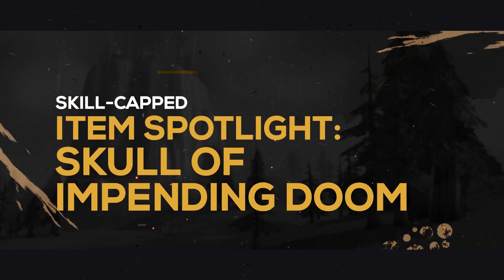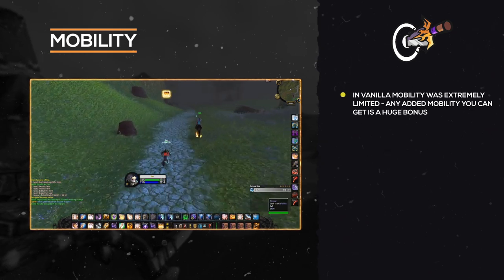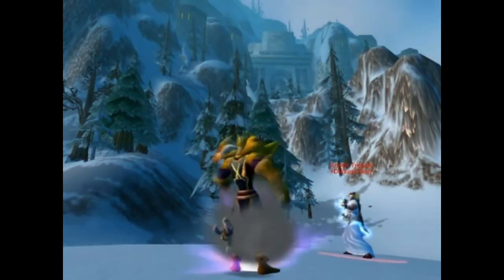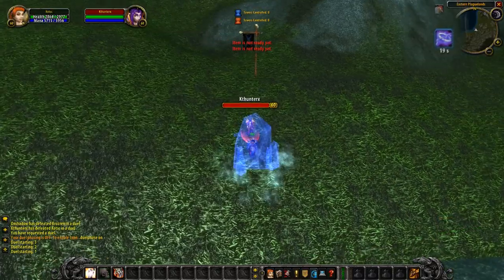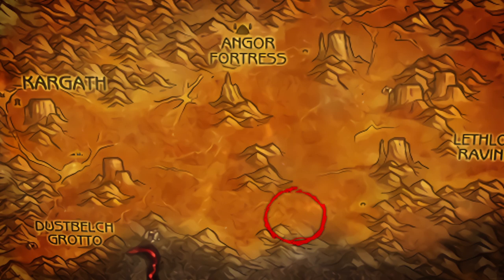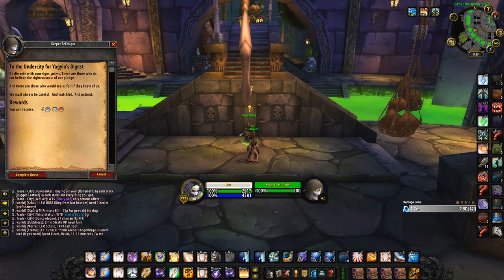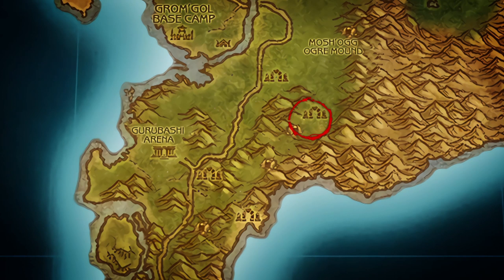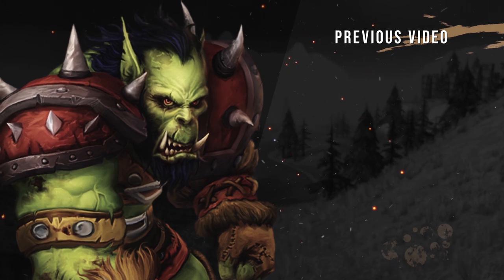Classic WoW PvP Item Spotlight: Skull of Impending Doom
Video Description:
In this video, we're looking at what's probably the strongest item in classic wow you can get to give you that edge in wow pvp right now for every single class and that's skull of impending doom.